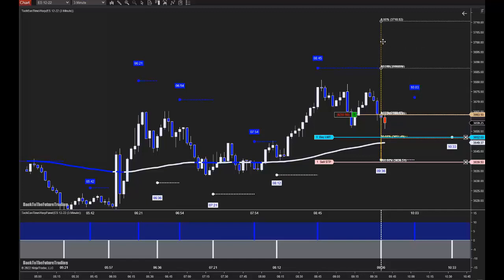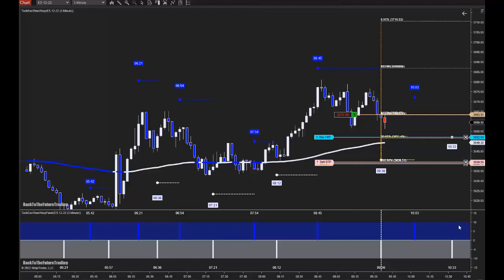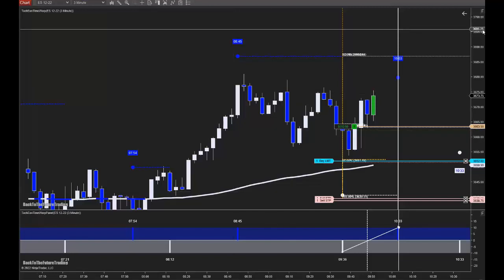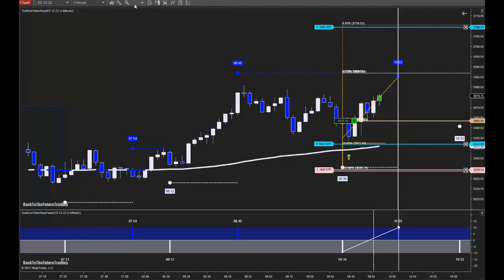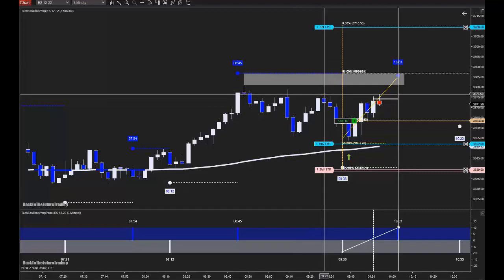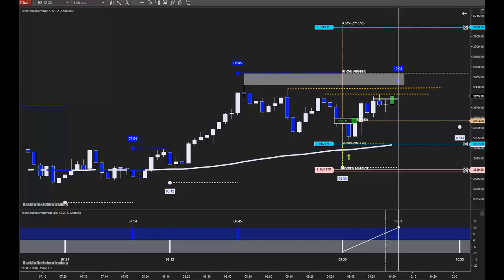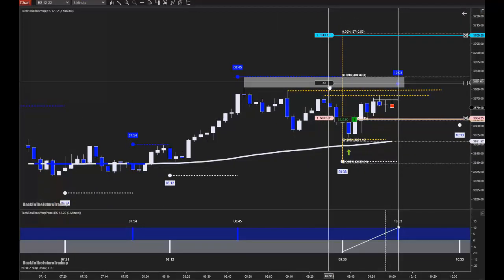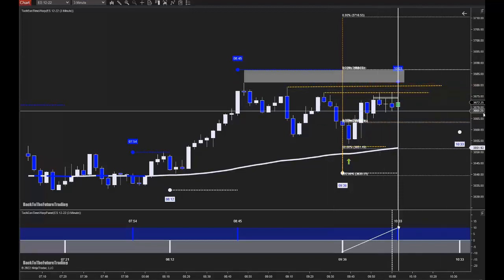Trading the Emini S&P with PREDICTIVE Time signals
In this video - we look at the predictive signals that were published the day before and given to people for evaluation to see if a trend entry time signal will behave the way we expect it to, 24 hours after it was originally published.